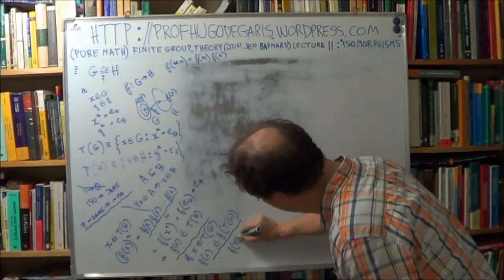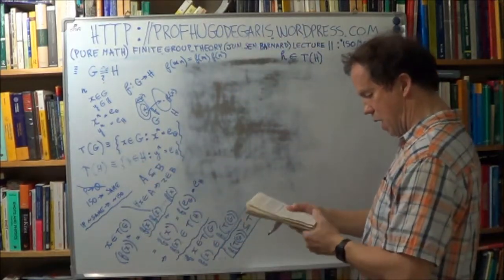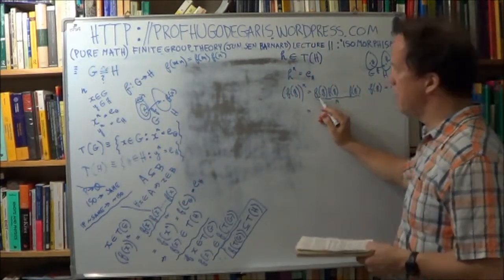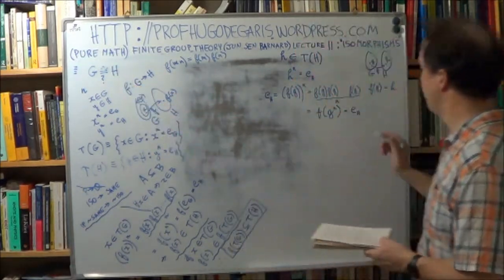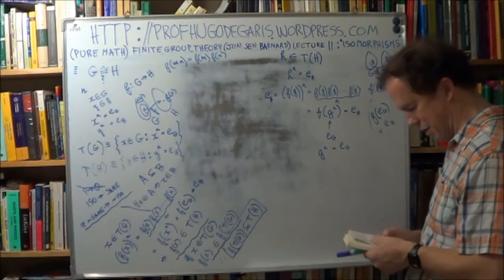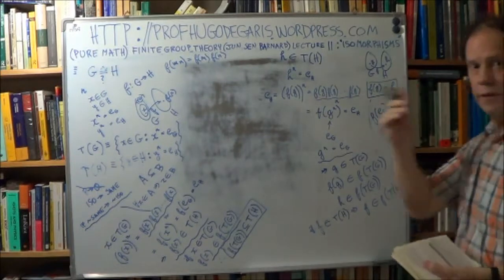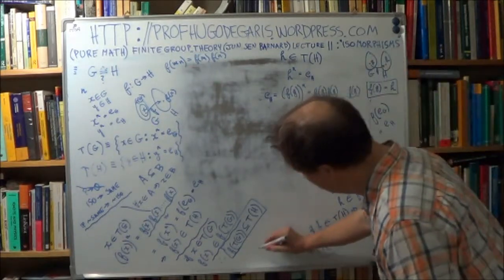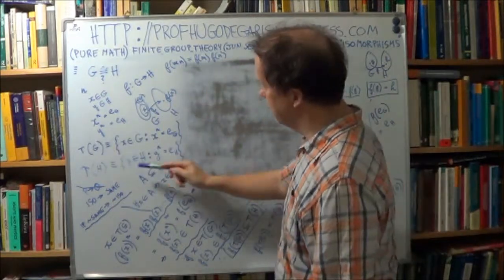deGarisMPC_FiniteGrps11e_3of4_(Jun,Sen,Barnard).wmv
Finite Group Theory (Jun, Sen, Barnard) Lecture 11e ("Isomorphisms"), Part 3 of 4